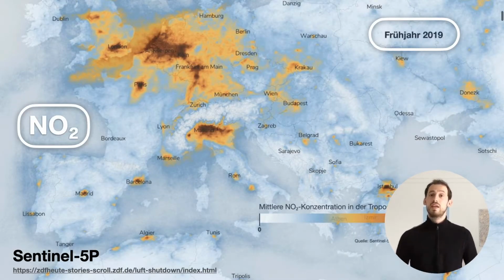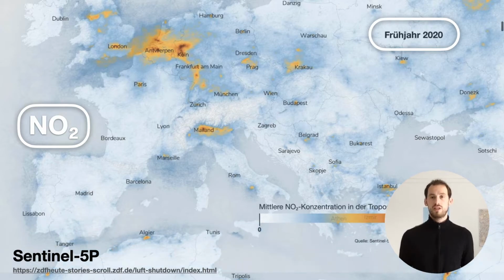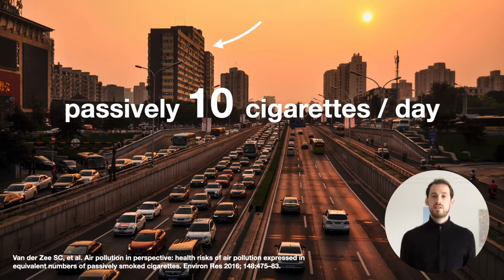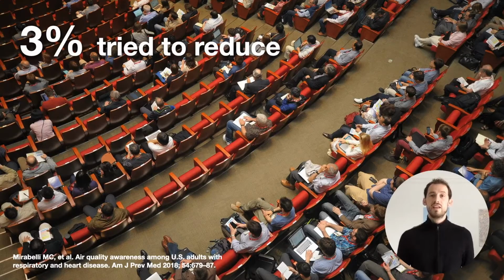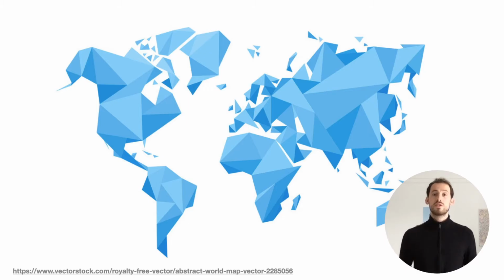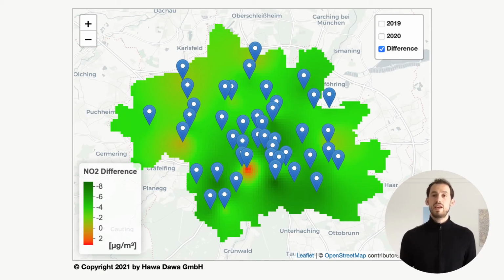Air Quality Management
Jakob Smretschnig about sources and impacts of, and countermeasures against air pollution.